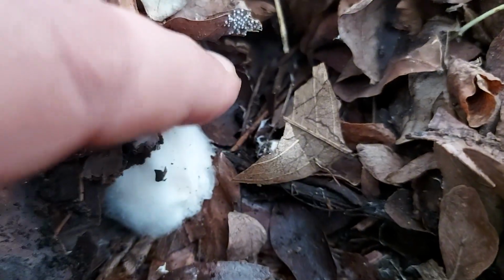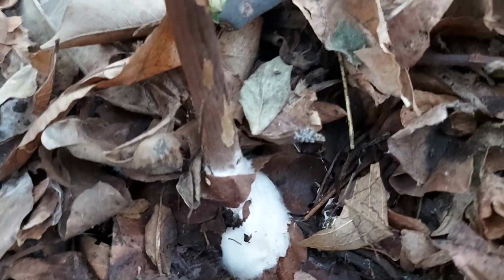Mushroom Diversity Of Goa, BMC volunteers-Goa State Biodiversity Board project under Dr Nandkumar